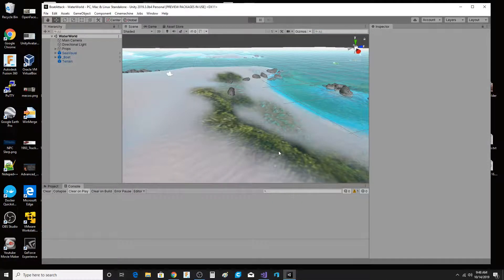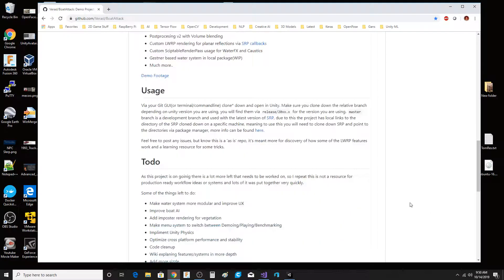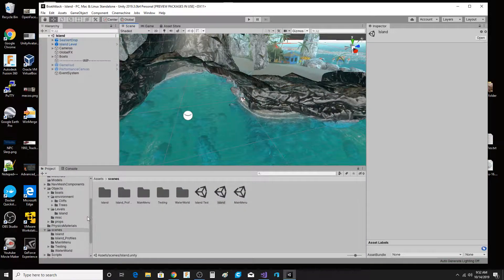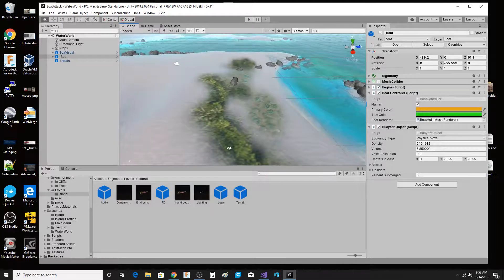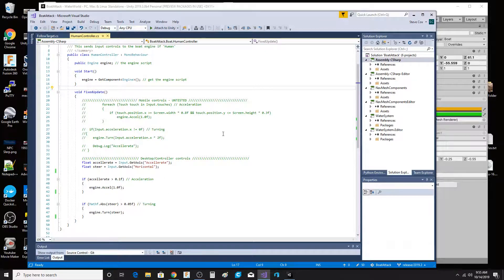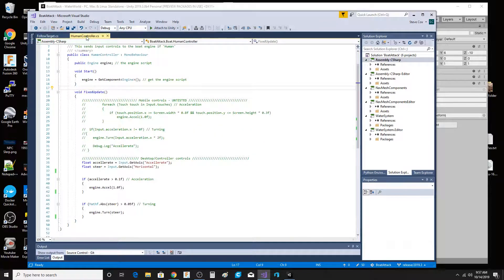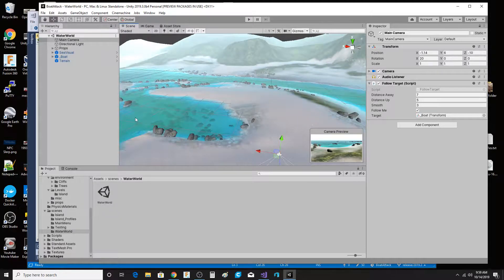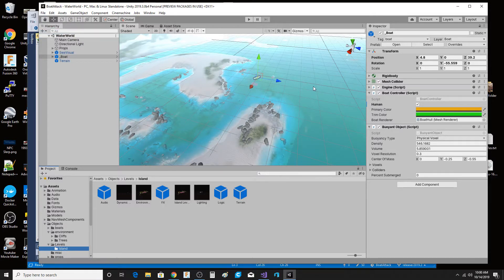Code Review: Unity 3D BoatAttack "Hacking"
I downloaded the Unity 3D BoatAttack Project and made my own water world. I talk about modifying a test scene and how I was able to control the boat on my own, and get the camera to follow the boat around. Cool water effects.
Your going to need to install Unity 2019 latest to get the project to work.
Git Desktop with GitLSF pluggin installed as well.
Uses Light Weight Render Pipeline.